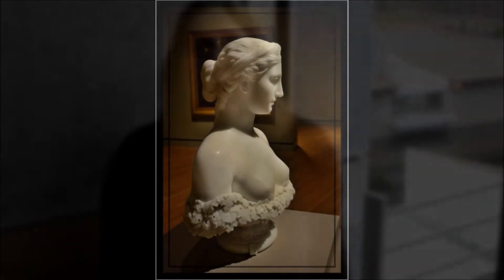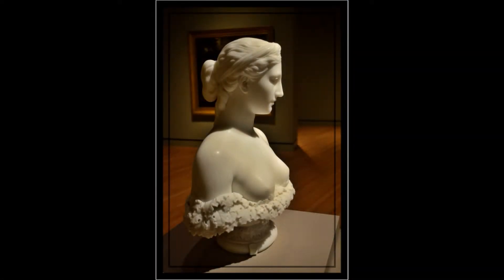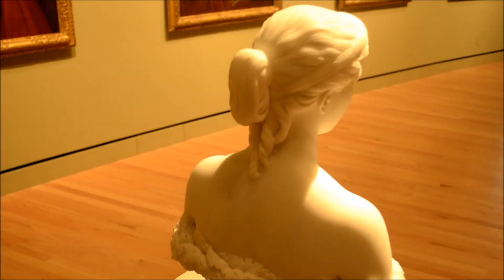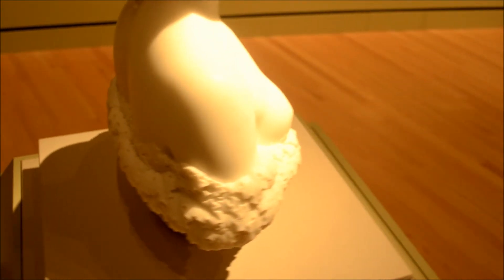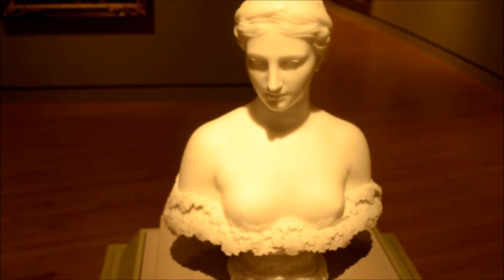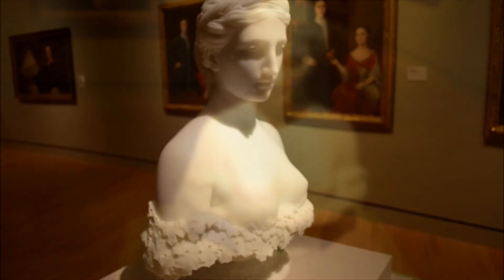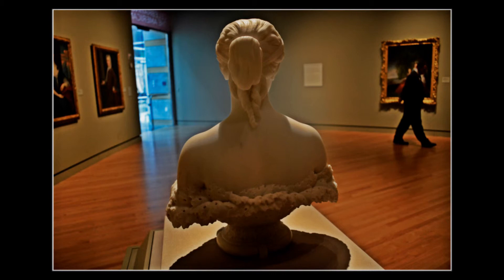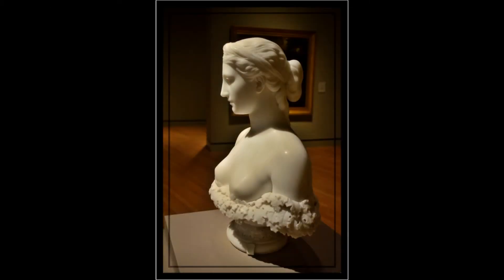ART YOU CAN SEE IN A DAY PROSERPINE